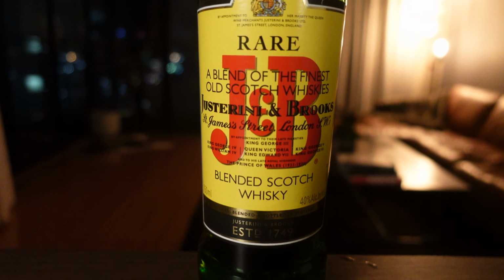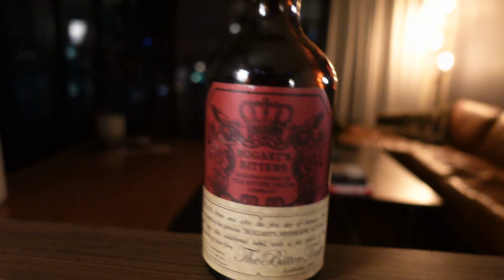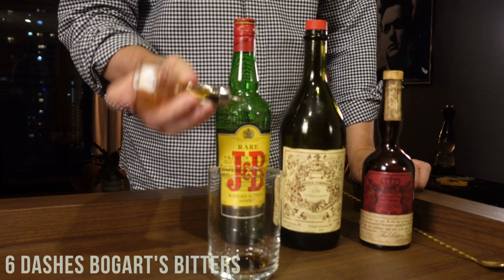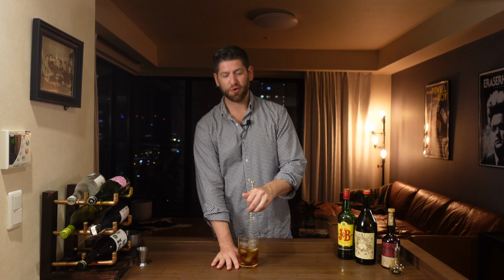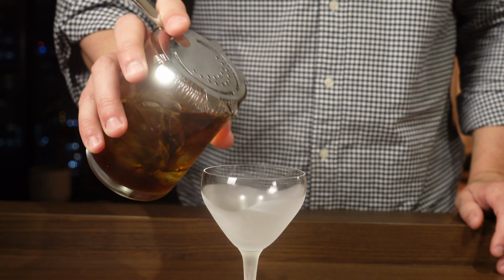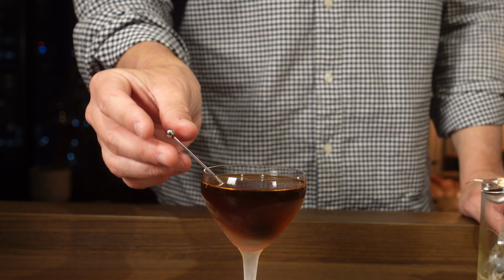Rob Roy: A Classic with Scotch Swagger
In this episode, we dive into the Rob Roy, a Manhattan variation made with scotch whisky instead of bourbon or rye. This cocktail delivers a smoky, complex twist on the traditional Manhattan, perfect for those who appreciate a bolder, more robust flavor.

Flavor Profile:
🏴‍☠️ Rich smokiness from the blended scotch sets a dramatic tone
🍒 Sweet vermouth adds a mellow, herbal sweetness
🌶️ A dash of bitters provides the sharp spice that rounds out the flavors
🍊 Orange peel garnish brings a citrusy brightness to the smoky depths

In this video, you’ll learn:
✔️ How to craft a Rob Roy with just the right balance of scotch and vermouth
✔️ Why blended scotch is often preferred, though single malts can take this cocktail to the next level
✔️ Tips for stirring and serving this classic cocktail to achieve the perfect texture and chill

The Rob Roy is an elegant, sophisticated cocktail that adds a smoky flair to any occasion. Whether you’re a Manhattan fan looking to try something new or a scotch enthusiast, this drink delivers a timeless flavor experience with a touch of Old-World charm.

Check out our Instagram for even more cocktail recipes and inspiration